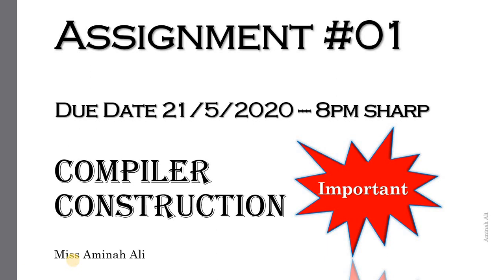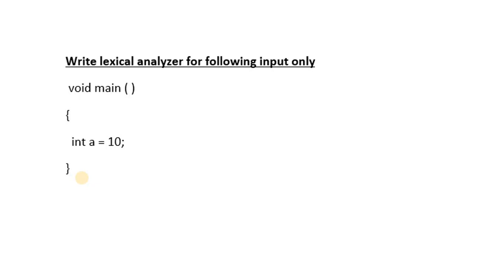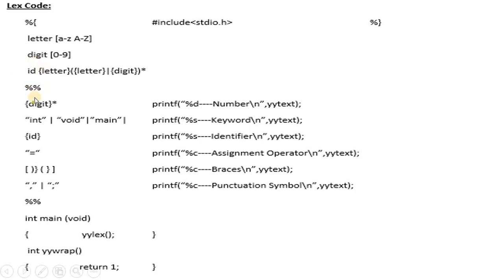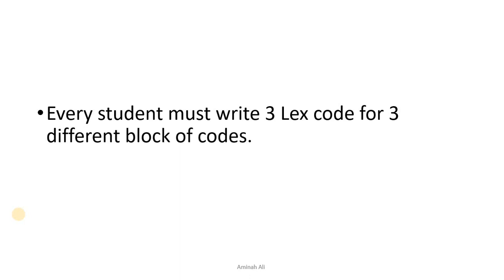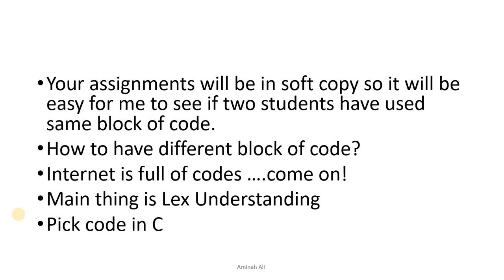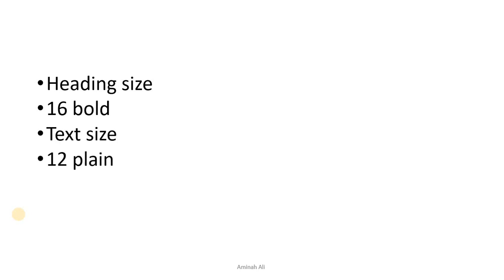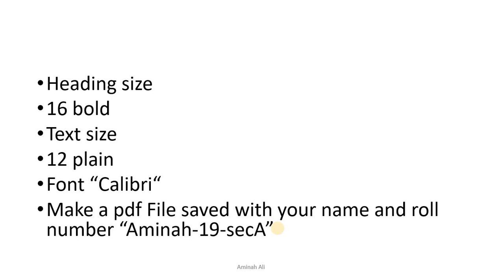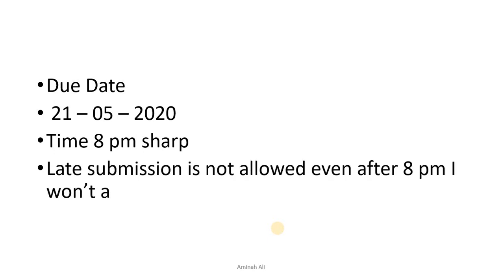Assignment # 01 Compiler Construction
Please follow instructions and submit on time.